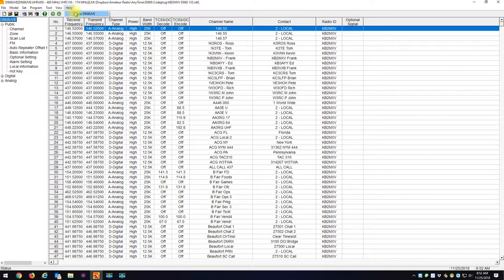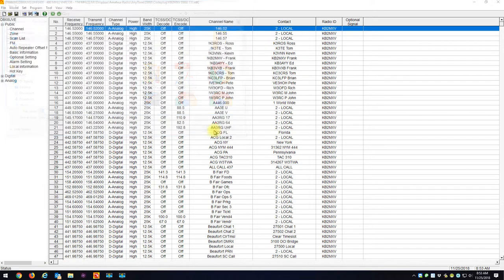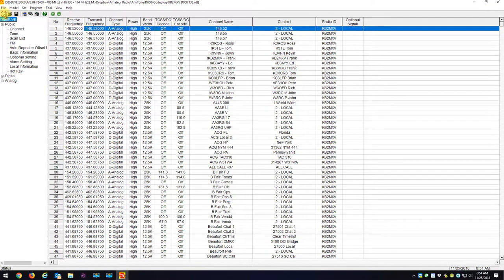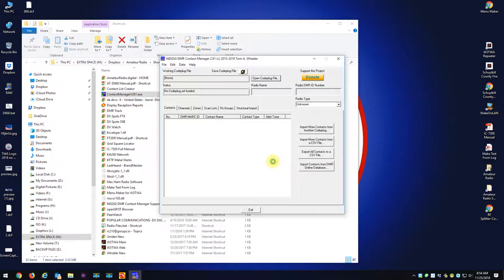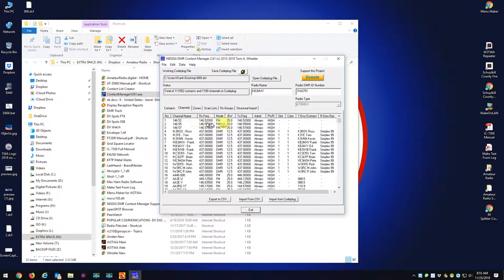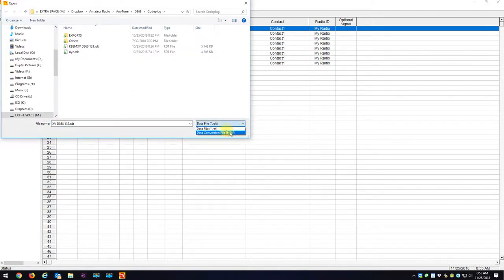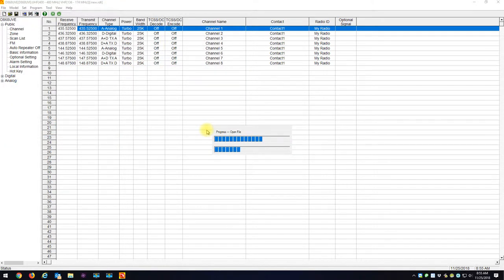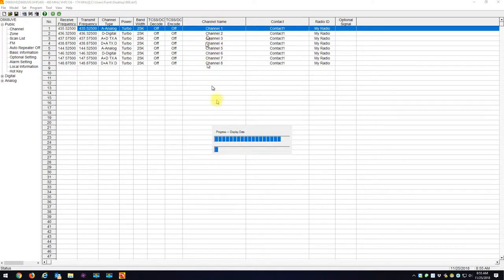D868 cps with Contact Manager